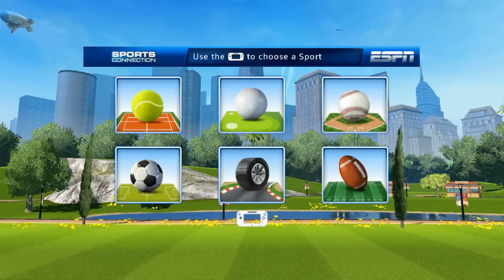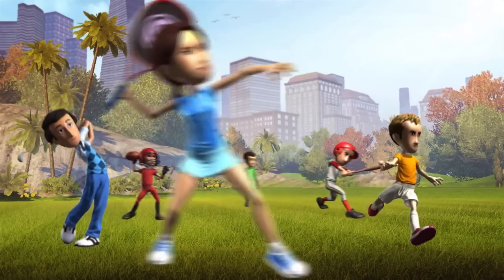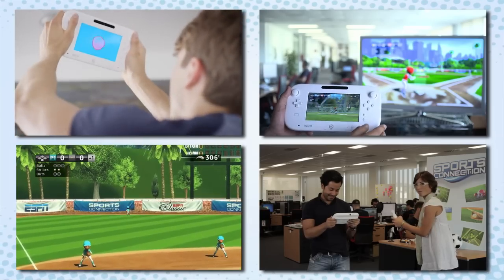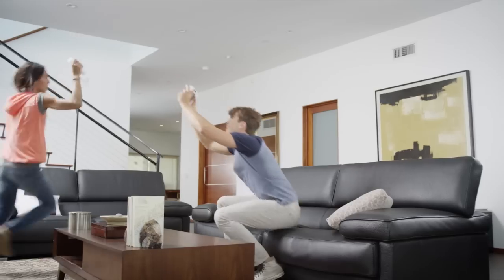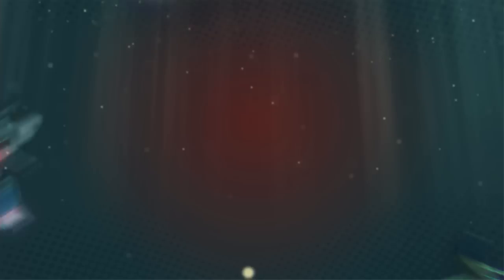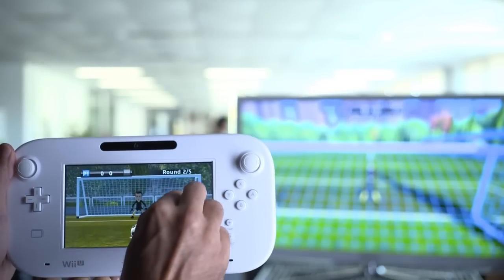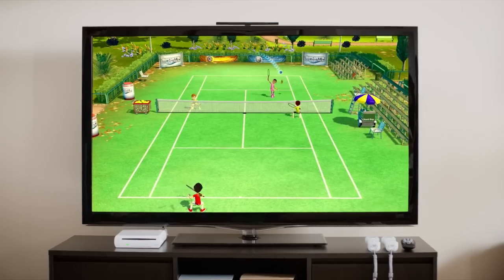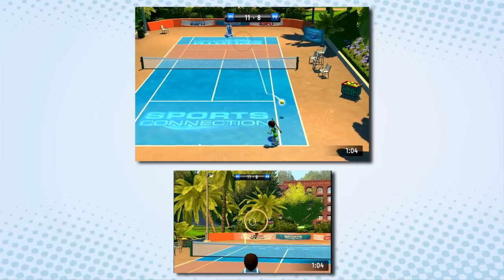Sports Connection Wii U - Baseball, Soccer, Tennis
A Wii U trailer for the upcoming Sports Connection Featurette #1 - Baseball, Soccer, Tennis